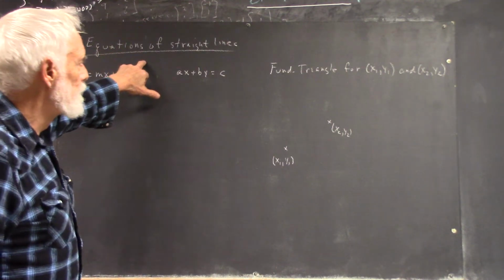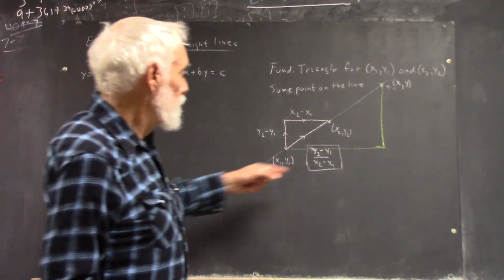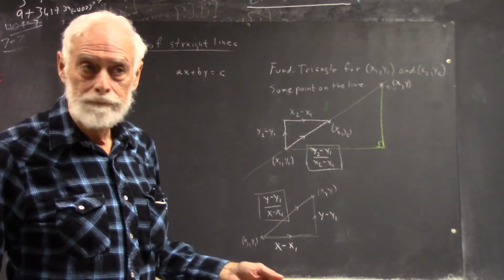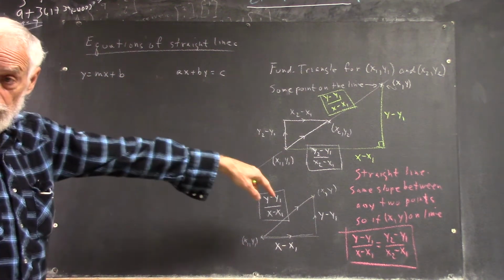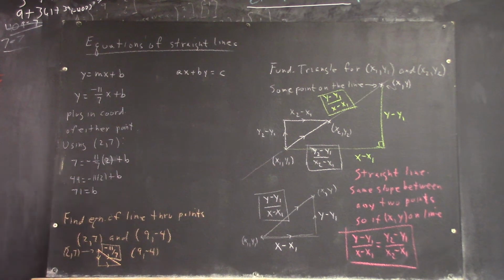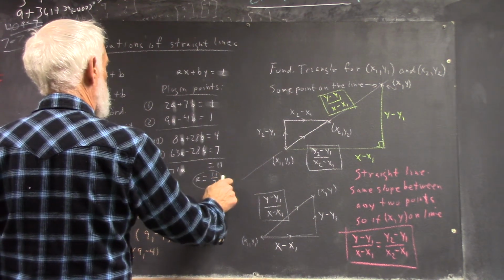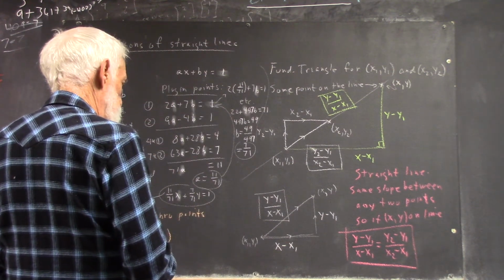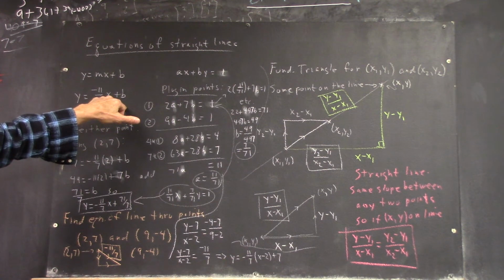dagpc 4673 equation of a straight line slope equal slope standard form slope intercept form 13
The general equation (y - y1) / (x - x1) = ( y2 - y1 ) / (x2 - x1) of a straight line is obtained by setting the slopes of two Fundamental Triangles equal.

Given the coordinates of two points we obtain the slope of the line through the points and substitute this value and the coordinates of either point into the slope-intercept form y = m x + b to obtain the equation of the line.

We substitute the coordinates of each point into the general form ax + by = 1 to obtain two simultaneous equation in a and b.  Solving the equations we obtain the general form for these points, and verify that solving this form for y gives us the same equation as did the slope-intercept form.

We then construct and label the Fundamental Triangle for our two points, and the Fundamental Triangle for one of our points and the general point (x, y).  Setting the two slopes equal we obtain the equation of the line.  Solving for y we find the we again agree with the slope-intercept form.